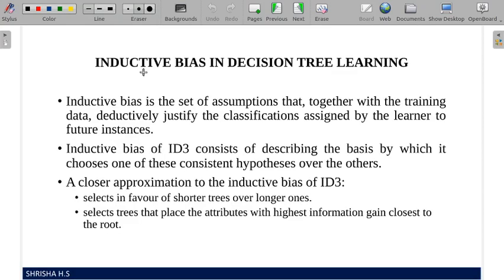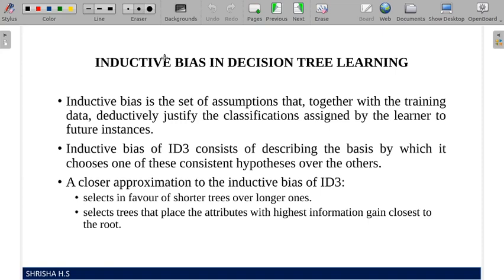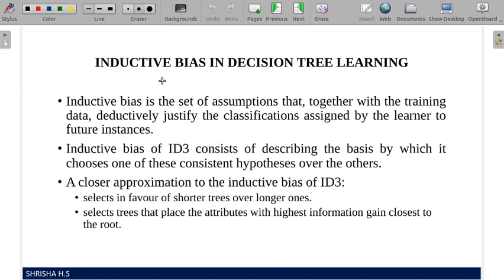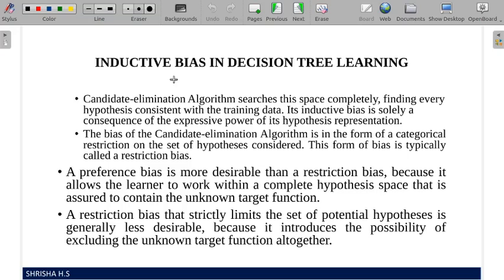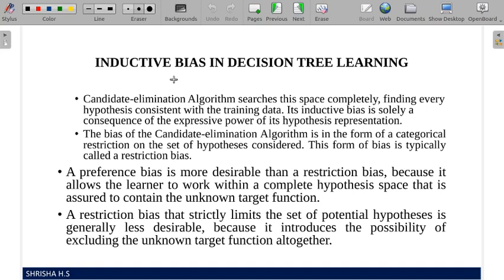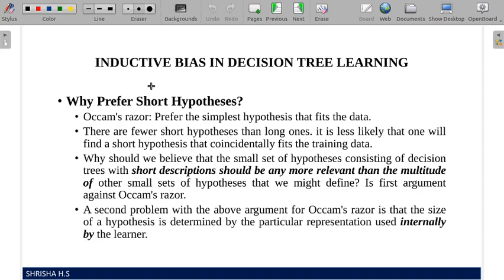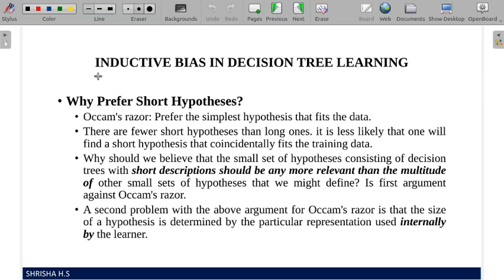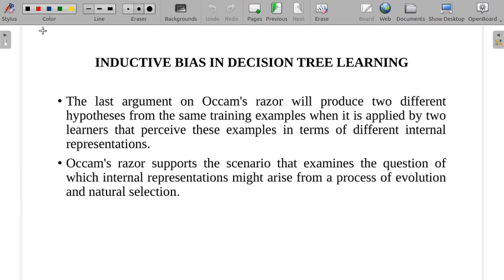VTU ML 17CS73 M2 L5 Inductive Bias in DTL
This Video includes explanation on  Hypothesis Space Search in Decision Tree Learning.